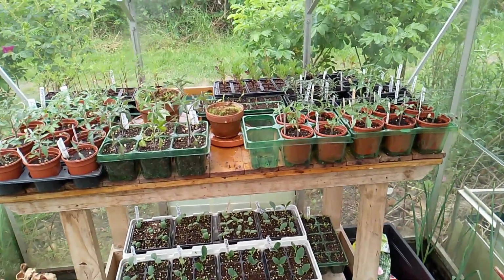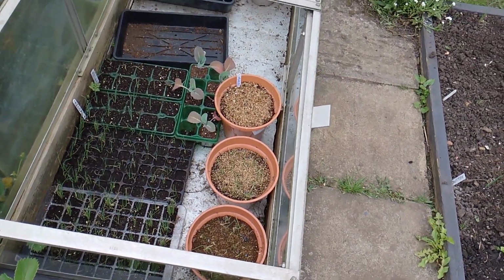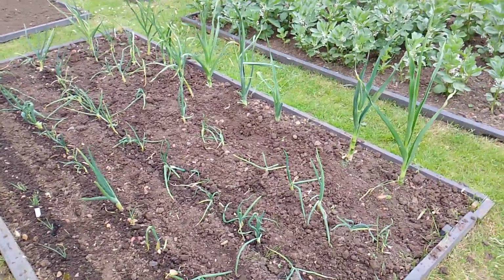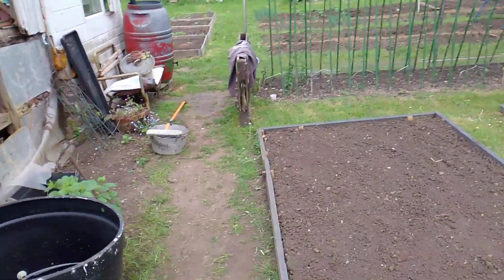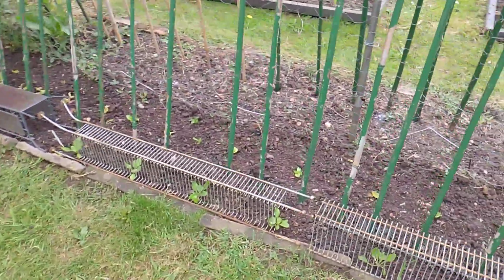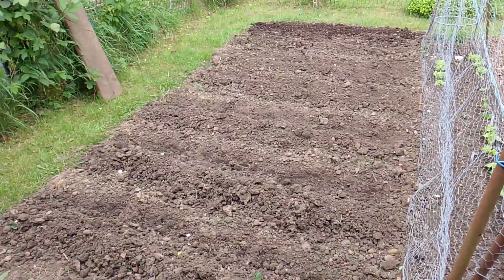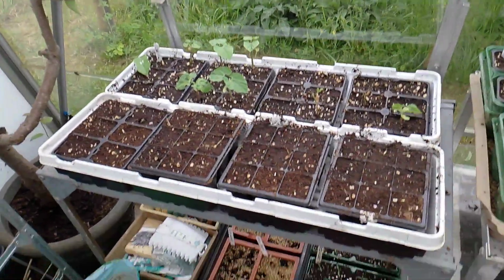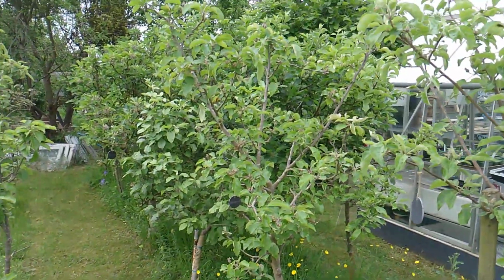Allotment plot tour May 2024